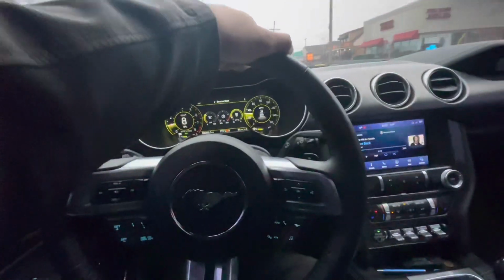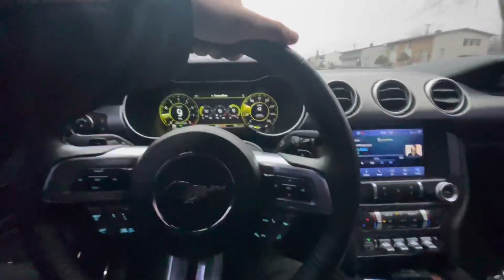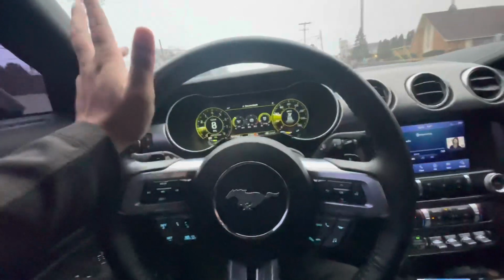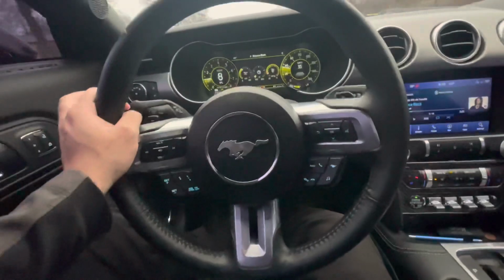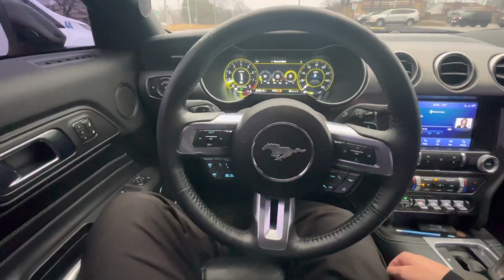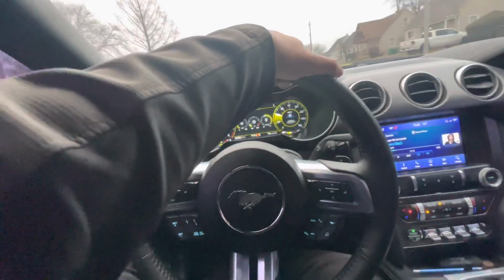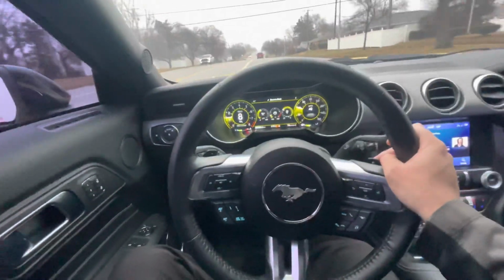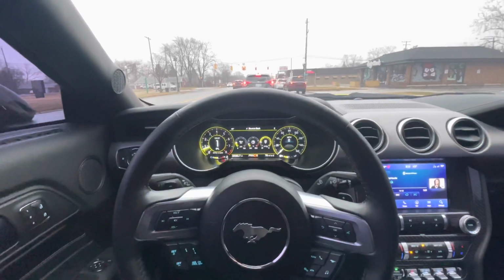SHOULD YOU MODIFY YOUR 2015-2023 MUSTANG GT?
This video I elaborate whether or not you should modify your 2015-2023 Mustang GT!